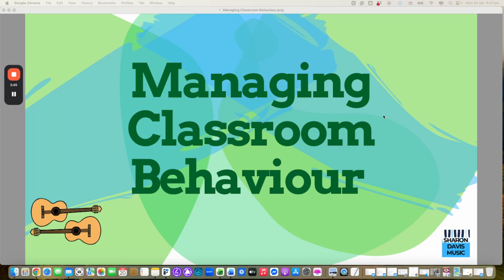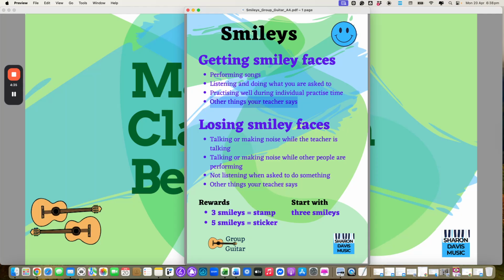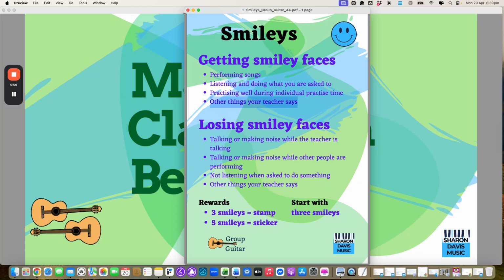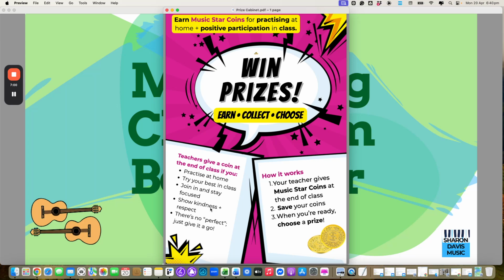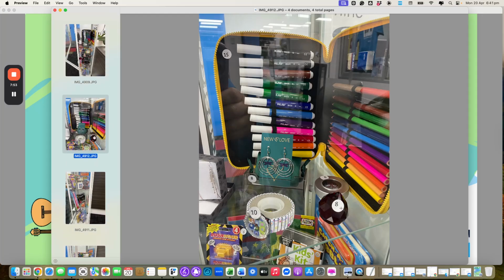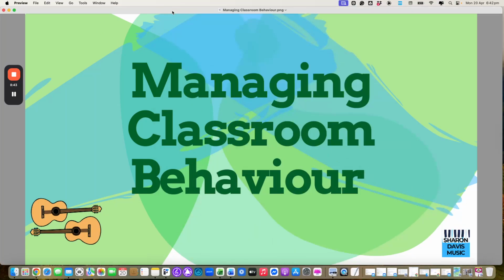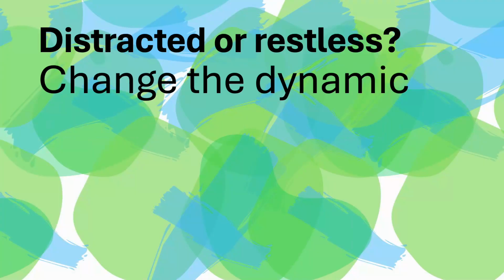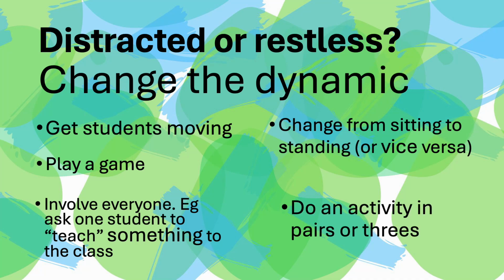Managing Classroom Behaviour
Here's how to approach teaching group classes to beautifully, confidently and easily manage classroom behaviour.